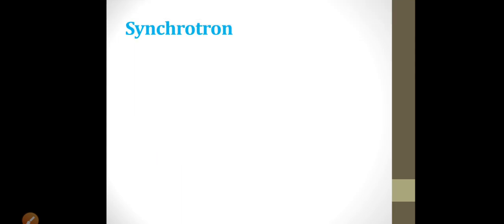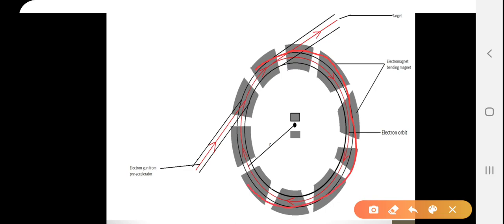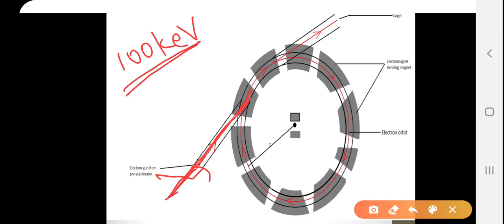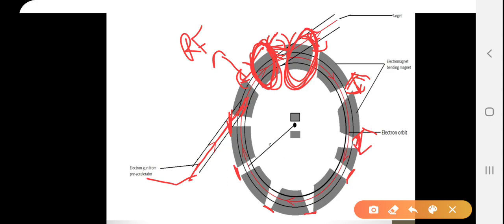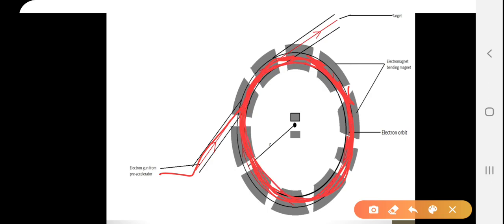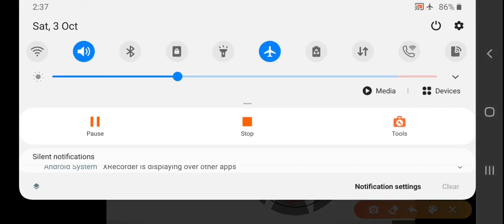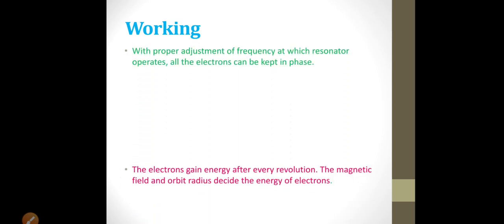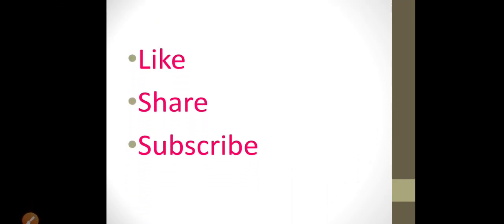Synchroton/ Particle accelerator